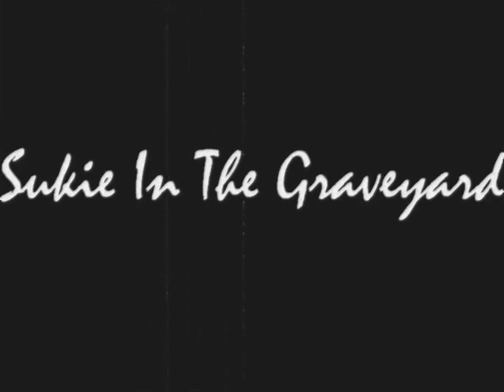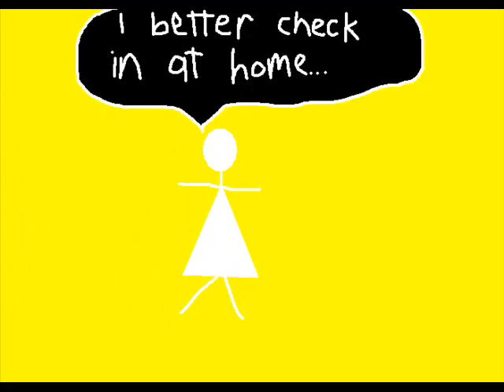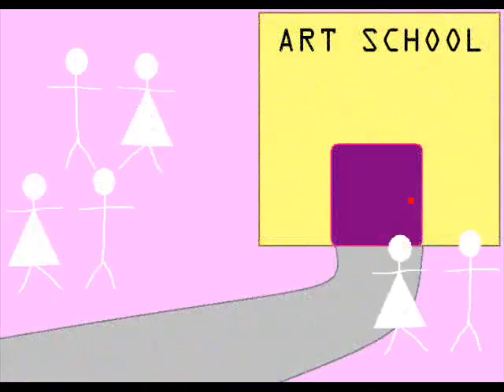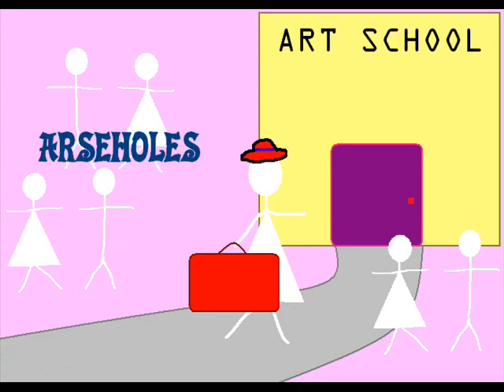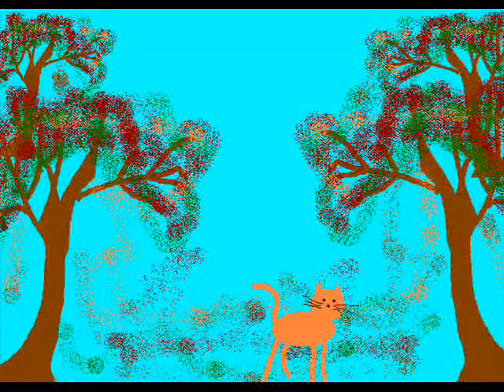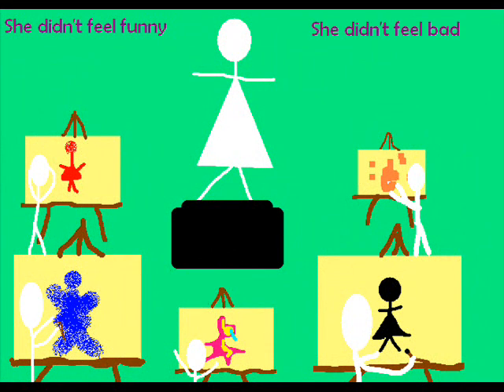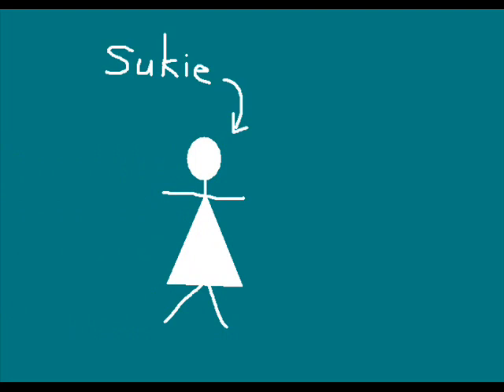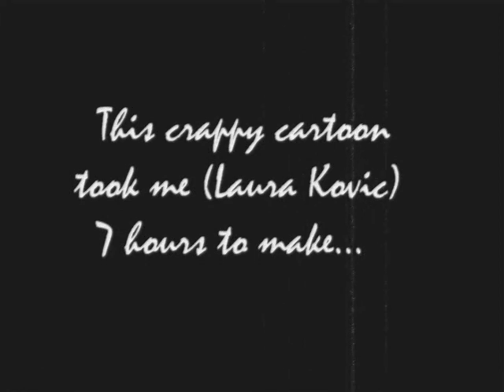Sukie In The Graveyard - Cartoon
A crappy cartoon I made for Sukie In The Graveyard.

I find it very amusing.